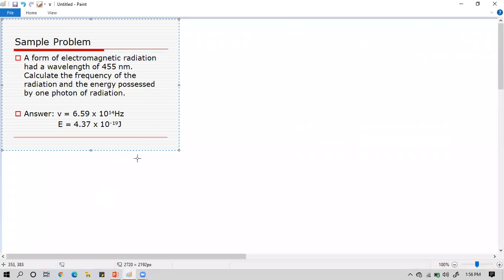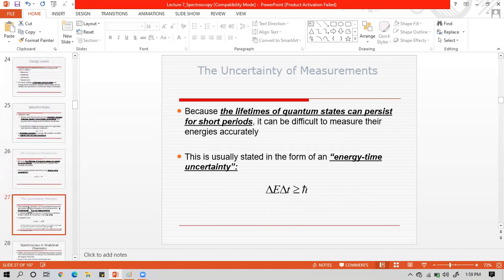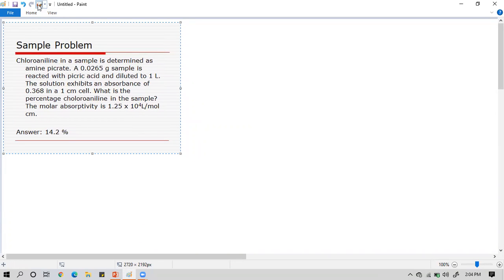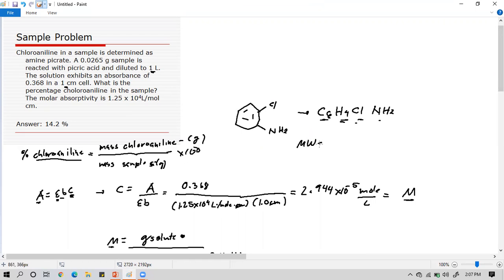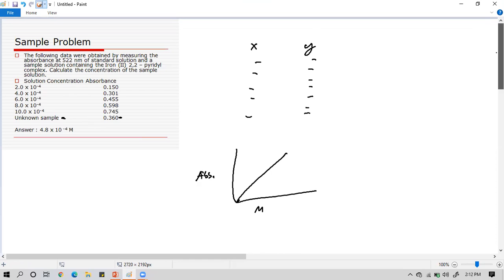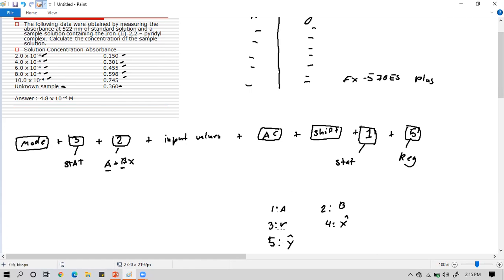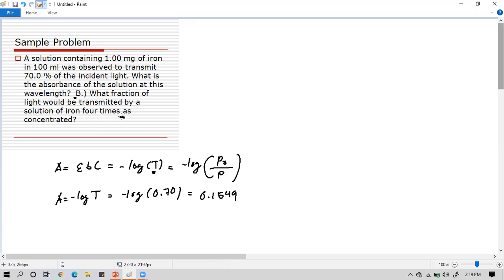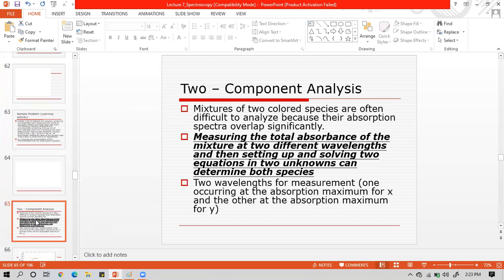Introduction to Spectroscopy (Part 2)